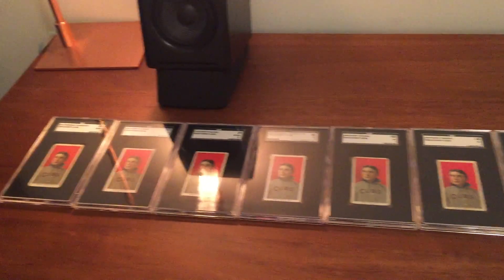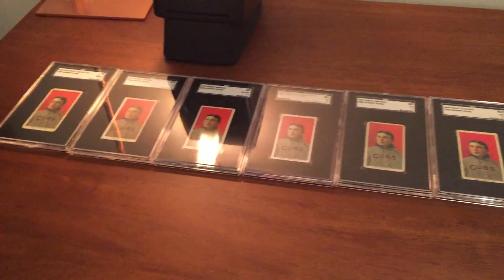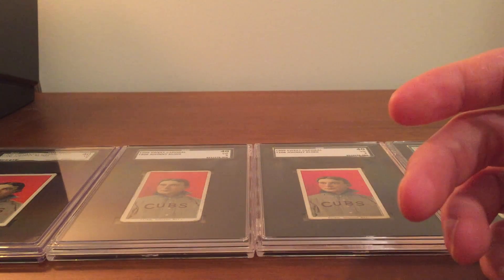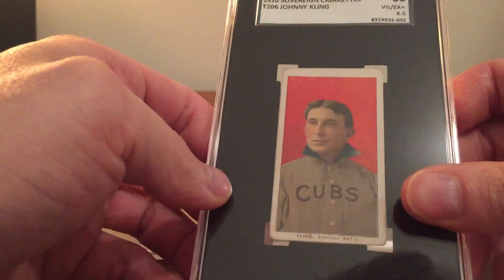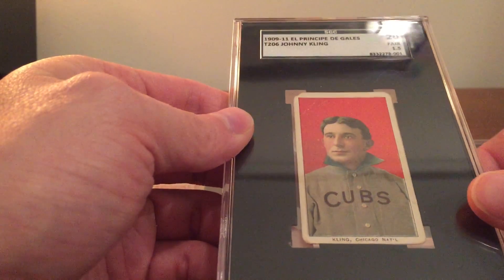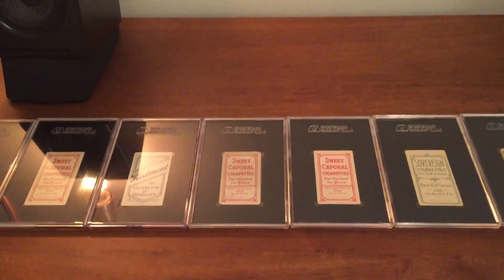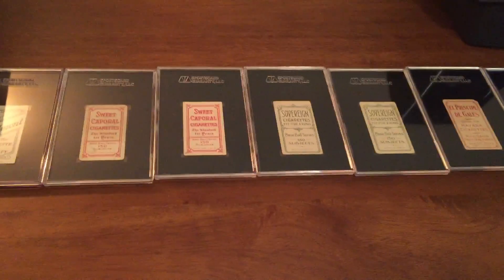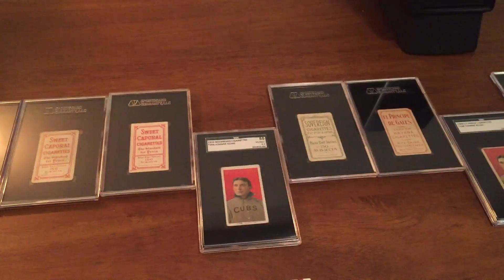T206 Kling Back Run Finally Complete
Finally finished my 11 card variation of T206 Johnny Kling.